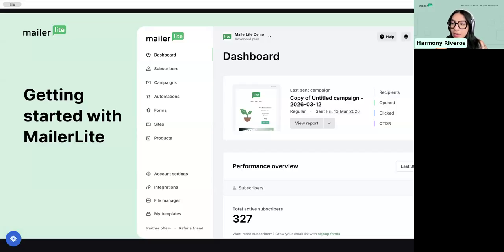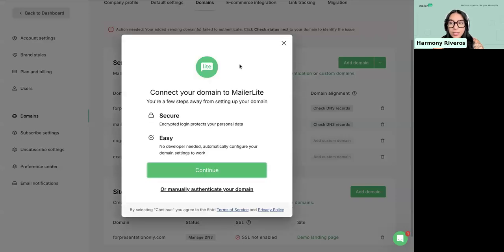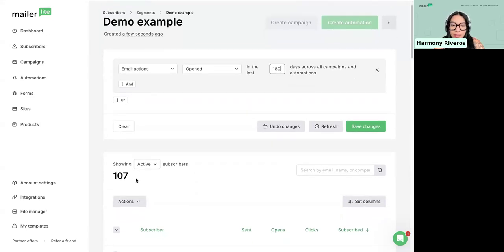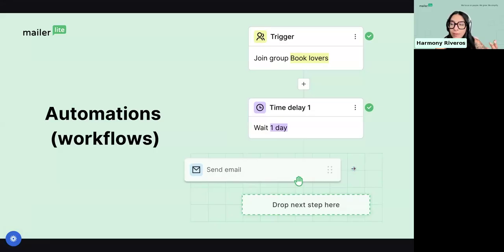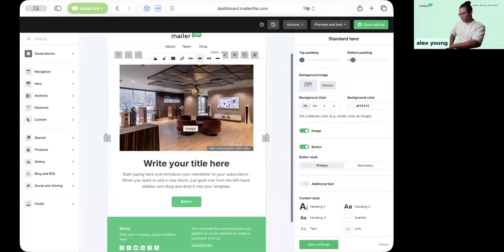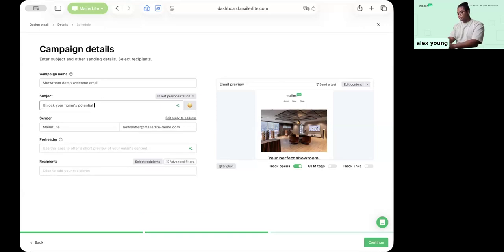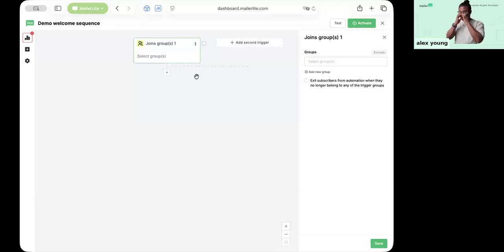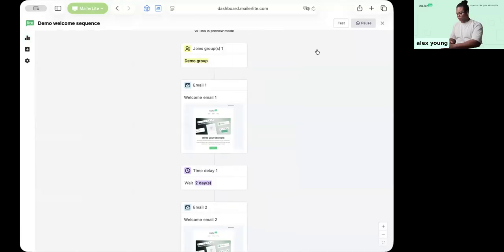Getting started with MailerLite [August 2026]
Description

New to MailerLite? ✨ This live session is perfect for beginners and will cover:

✅ Creating and sending your first email campaign

✅ Designing a pop-up form

✅ Setting up a basic automation (workflow)

This session will be recorded and sent to everyone who registers ☺️